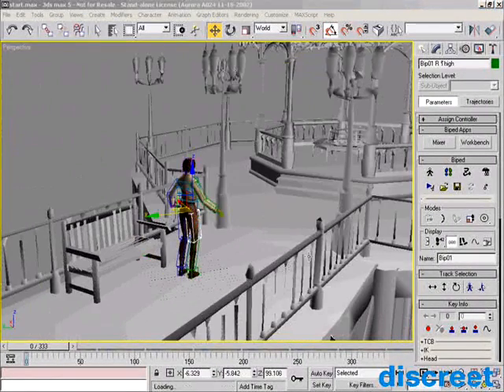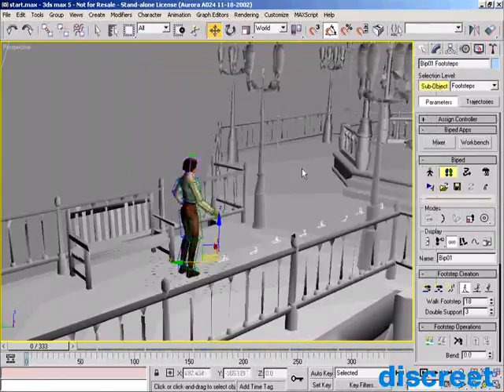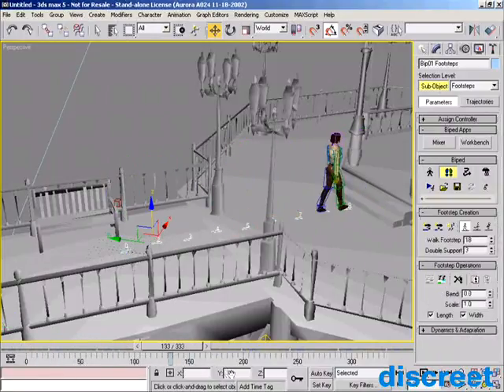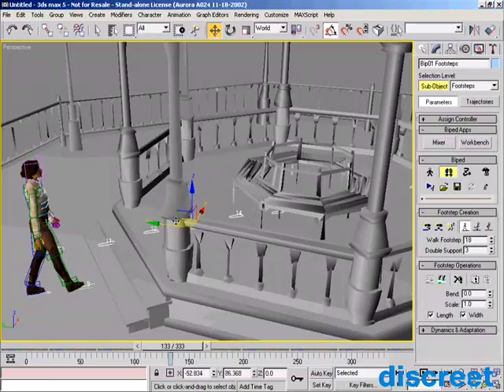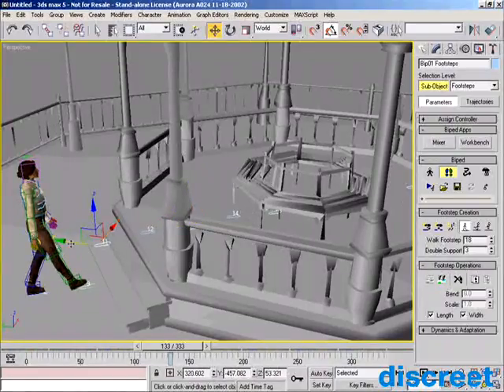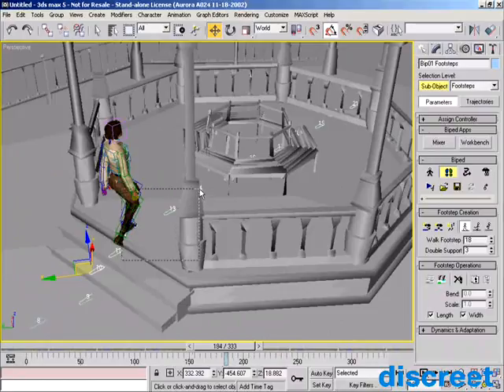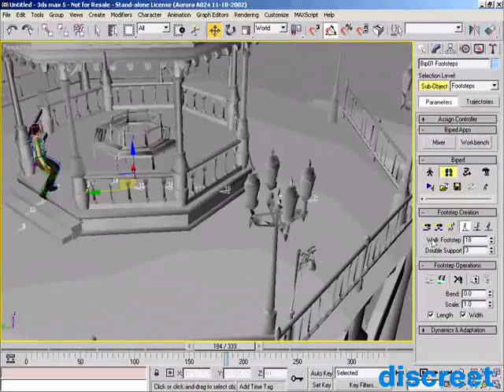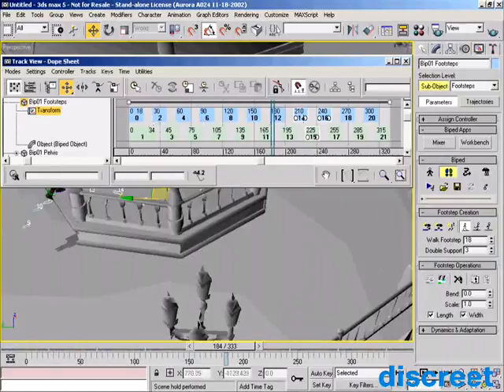previz_edit_DVD.wmv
previz_edit_DVD